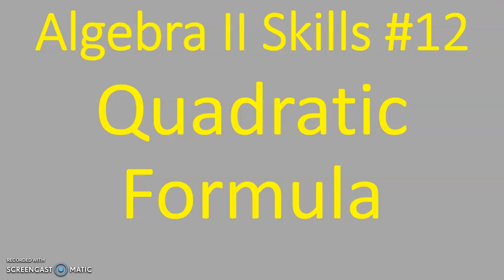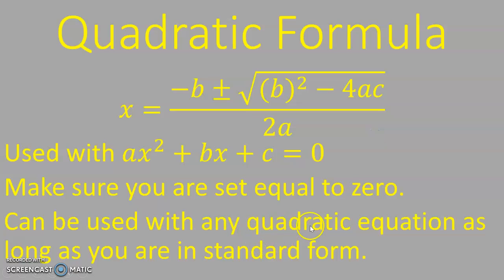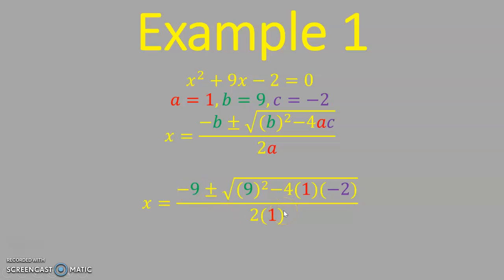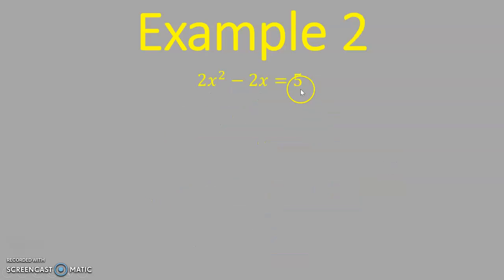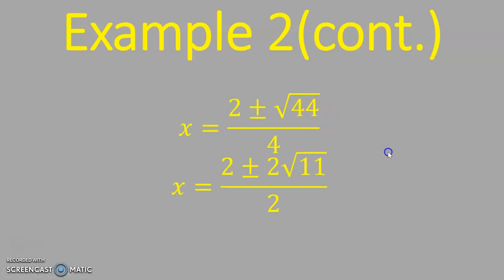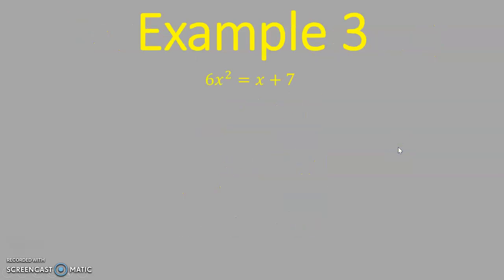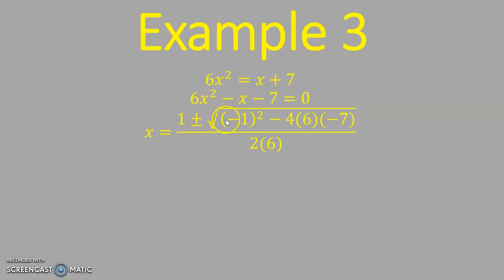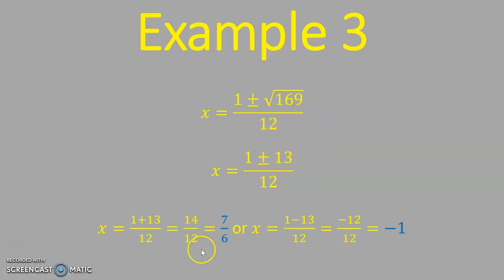Algebra II Skills #12: Quadratic Forumla